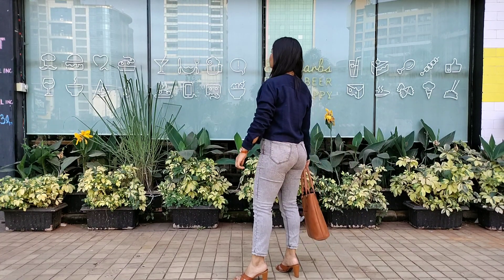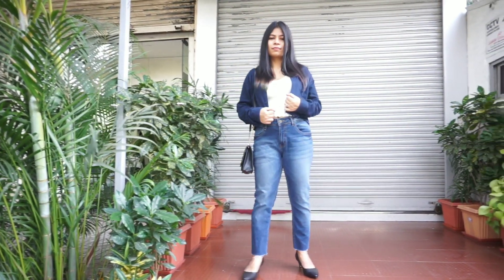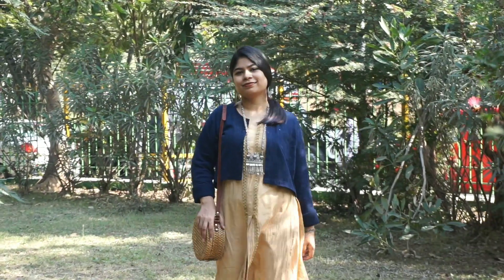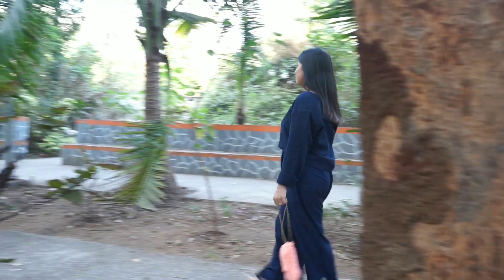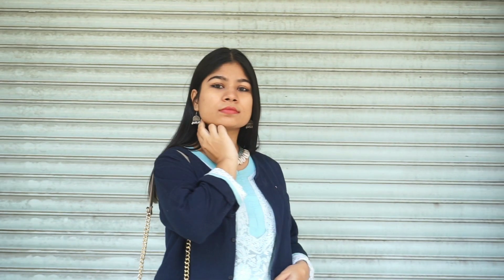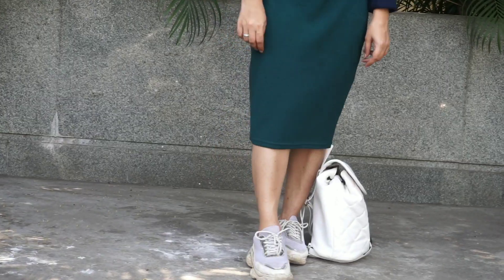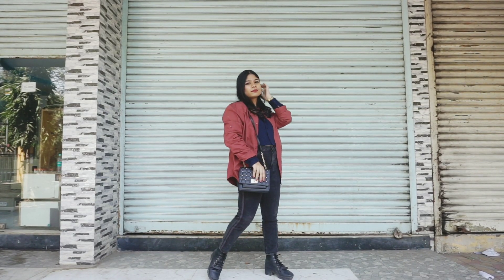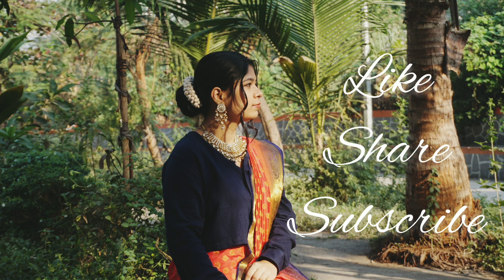Shirt styling | 8 ways of styling shirt | Styling blue shirt | Women's fashion | Styling Episode 1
Hello everyone,

In past few weeks I uploaded sewing tutorial. But I know, full garment sewing is not everybody's cup of tea. So, there are some easy recycle ideas on my channel. But what if you can style one simple DIY outfit in several ways. Keeping this idea in mind I created my first styling video.

cheers
Dipika